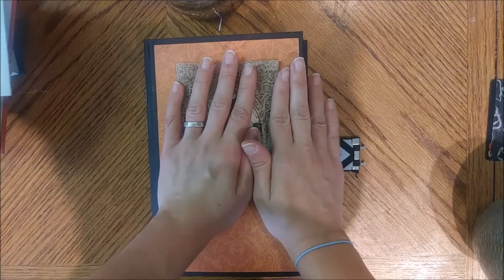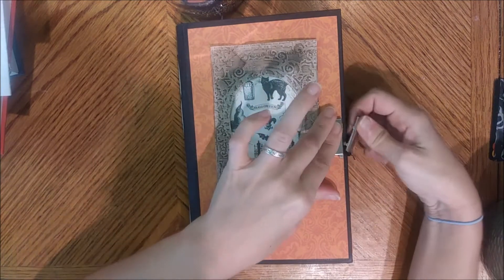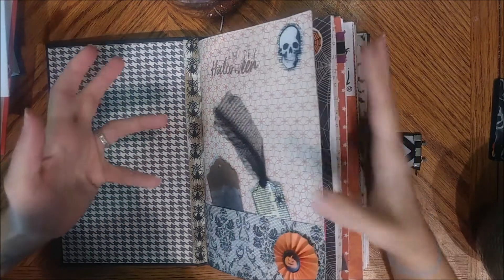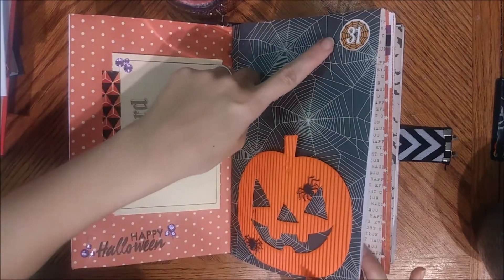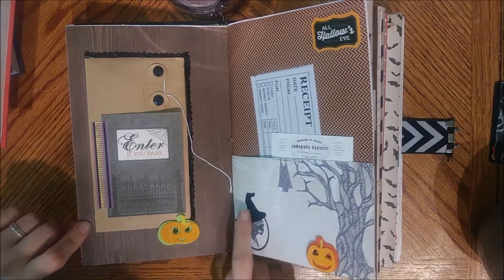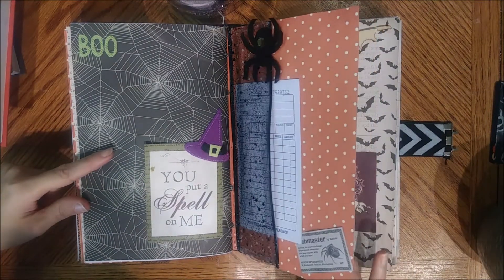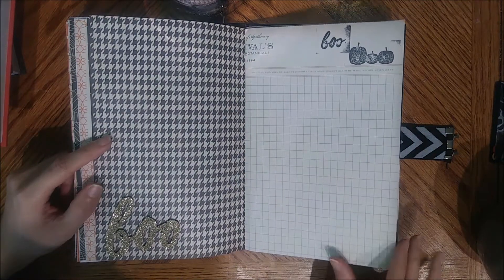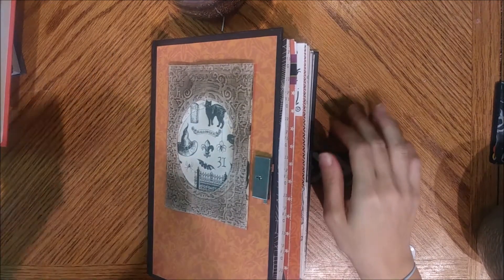Project Share: Halloween Junk Journal Listed on Etsy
This is my latest junk journal creation! Kept it simple this time although that was super hard! Hope you enjoy it! This little cutie is listed in my Etsy Shop right now!!